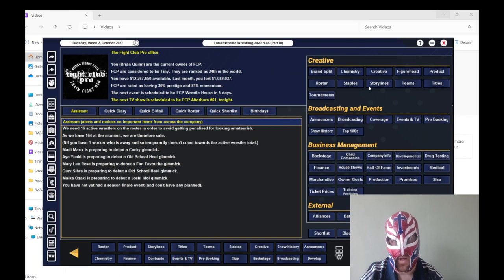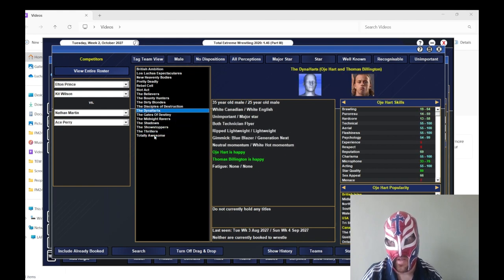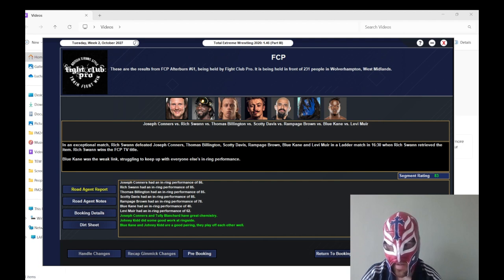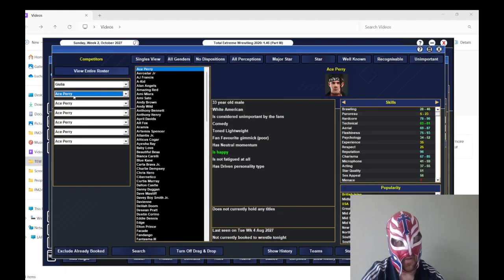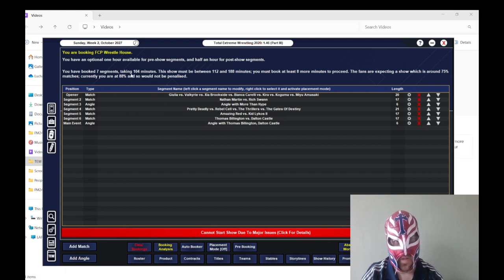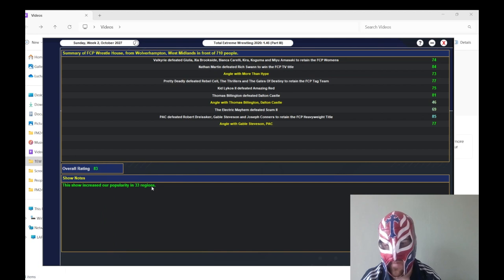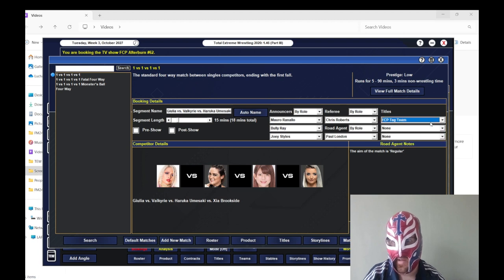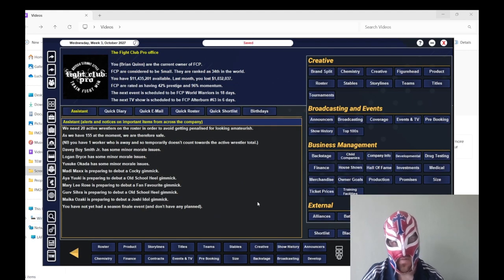TEW 2020 Fight Club Pro Episode 30 - Major Announcement From Me & FCP Gain Popularity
In this episode I talk about what I am going to do moving forward with this save and with the release of TEW IX coming out very soon.
We also manage to gain more popularity and see what we can do with that.